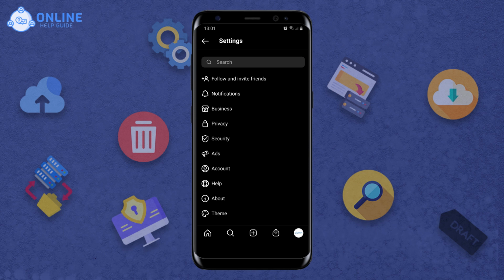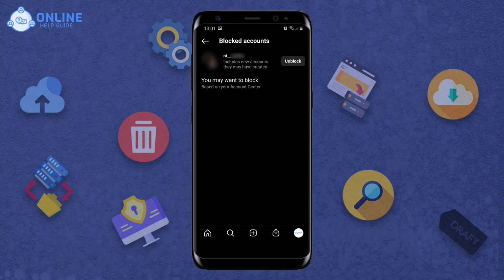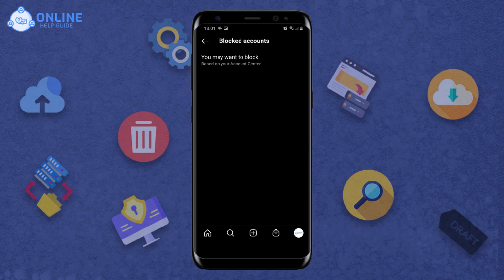How to Unblock Someone on Instagram | Instagram Guide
If you've previously blocked someone on Instagram and want to give them access to your profile again, this video will guide you through unblocking them. We'll show you how to unblock someone on Instagram, allowing you to reconnect with individuals you've previously blocked.